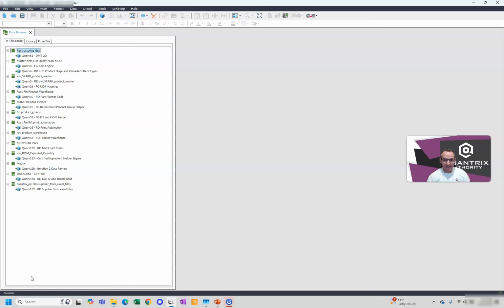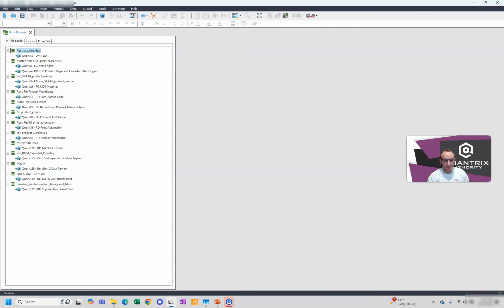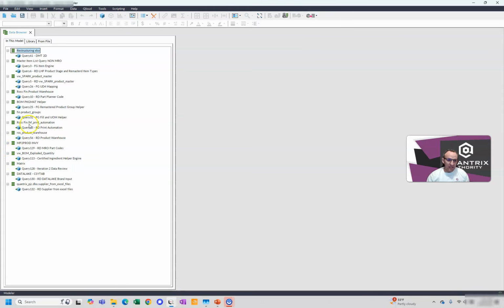Learn Quantrix Modeler: Data Import Update Order 0339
In this video (Episode 339), Rich Lopez of Quantrix Authority answers a critical question for anyone working with complex models: In what order does Quantrix update data imports when you click "Update All"?
If you manage a model with numerous data connections—like the example model with over 70 connections to SQL Server, Oracle, and cloud data lakes—you know how important the update sequence can be. This order isn't visible in the user interface, so Rich asked Quantrix Engineering directly to get the answer.
Here’s what you’ll learn:
Quantrix follows a specific two-step process to ensure data integrity during a full refresh:
1. Dependencies First: The system first identifies any data imports that depend on other data imports. It will update the "predecessor" matrices first, ensuring that data flows in the correct sequential order before updating the dependent matrices.
2. Creation Order Second: After all dependency-based updates are complete, Quantrix updates the remaining data imports based on the order in which they were originally created. This creation order is tracked on the back end and is not visible in the data browser interface.
Tune in to understand this key behind-the-scenes process and gain a deeper mastery of Quantrix Modeler.